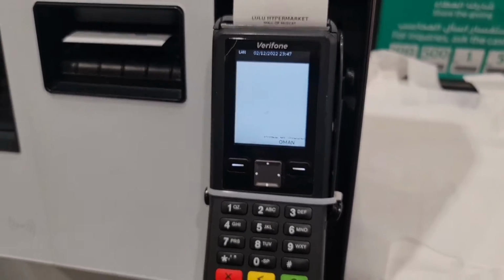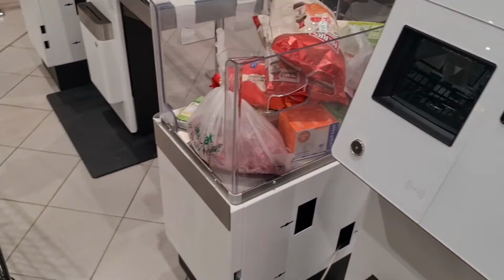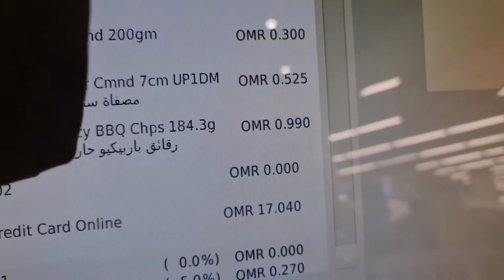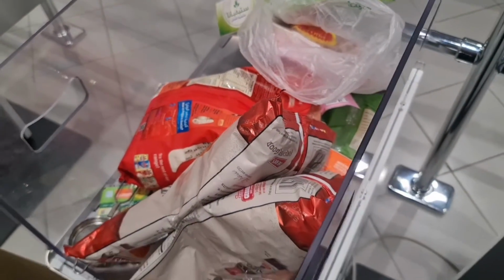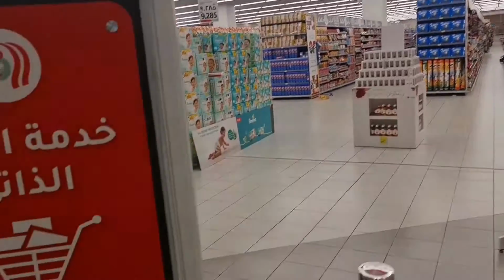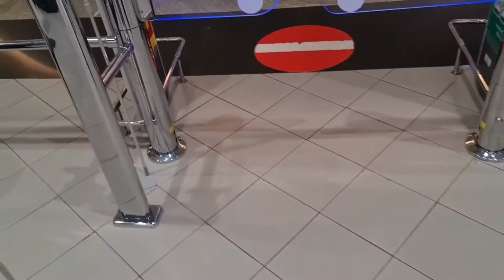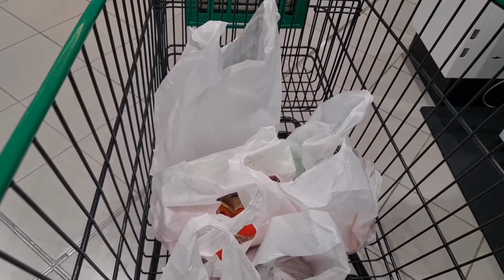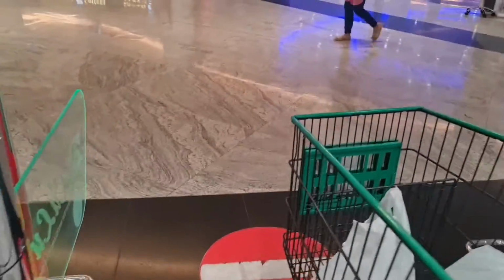Self Service Checkout at Lulu Hypermarket | Mall Of Muscat |Grocery Shopping In Oman |GetUpdatedNow